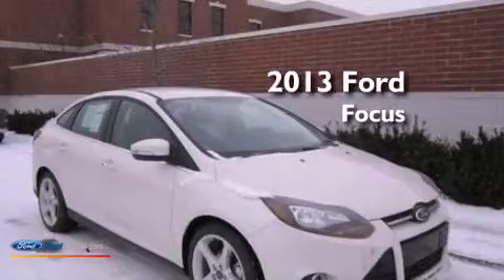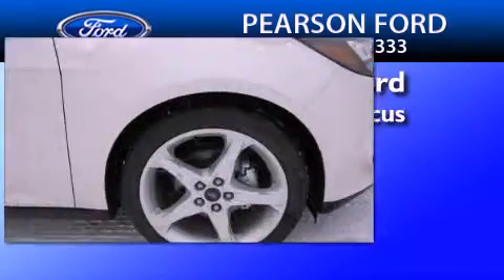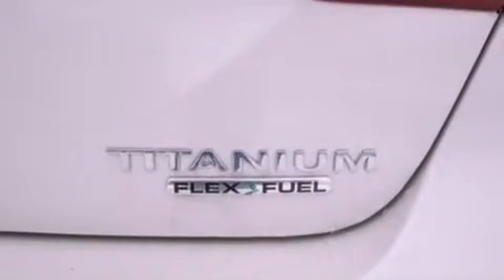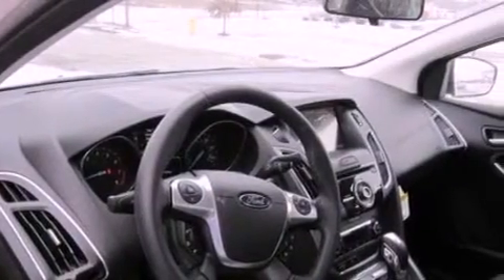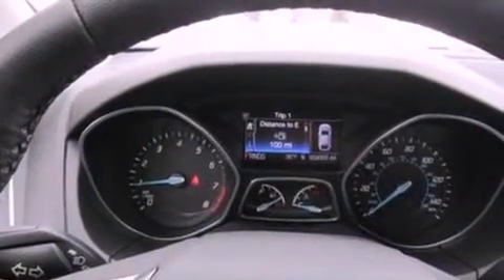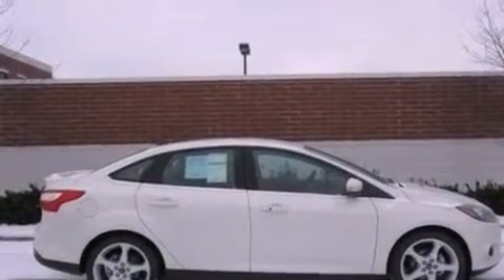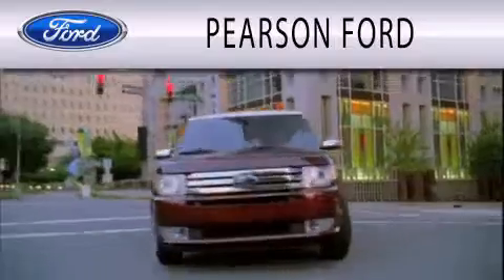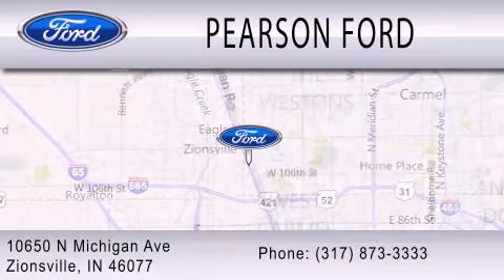2013 Ford Focus Zionsville IN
Year : 2013
 Make : Ford
 Model : Focus
 Engine : 2.0L I4 16V GDI DOHC FLEXIBLE FUEL

 Exterior : WHITE PLATINUM
 Miles : 6
 Interior : BLACK
 Stock : 20198